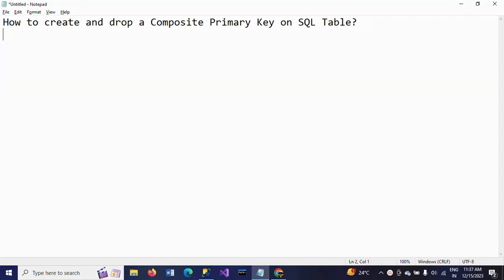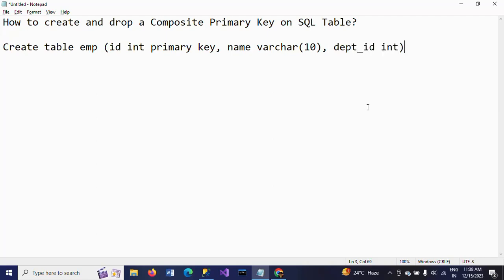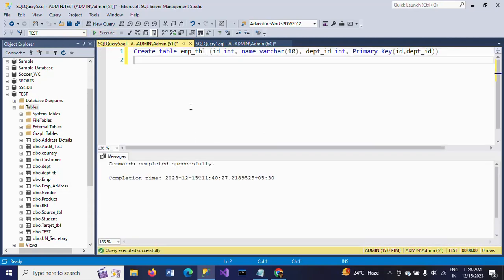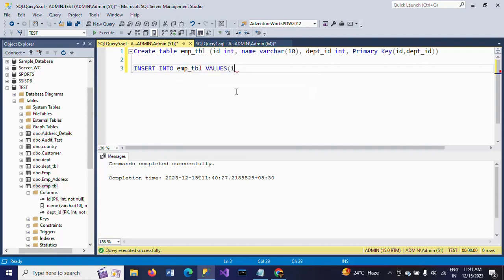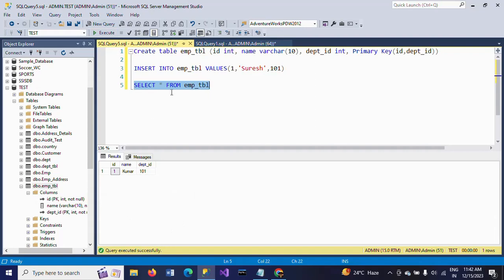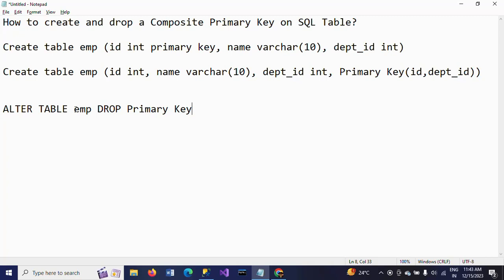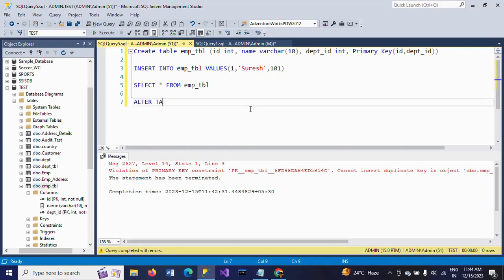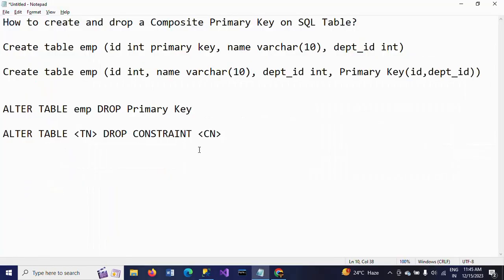SQL SERVER||How to create and drop a Composite Primary Key on SQL Table?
Create a table with Composite Primary Key:
Create table emp (id int, name varchar(10), dept_id int, Primary Key(id,dept_id))

DROP Composite Primary Key:
ALTER TABLE (Table_Name) DROP CONSTRAINT (Constraint_Name)